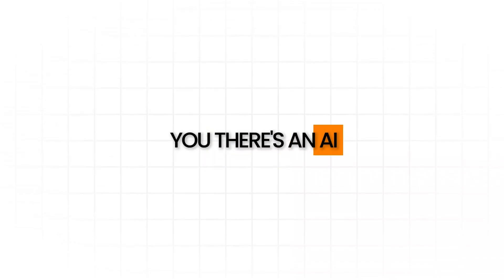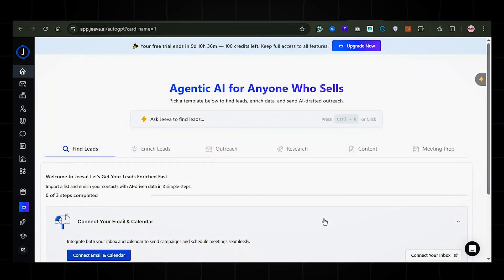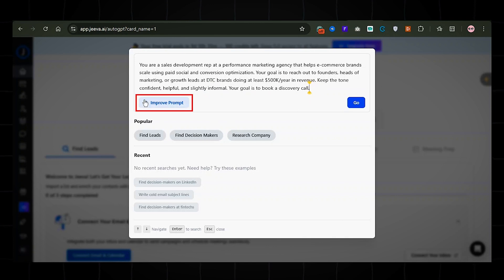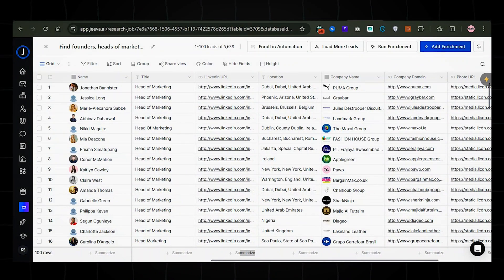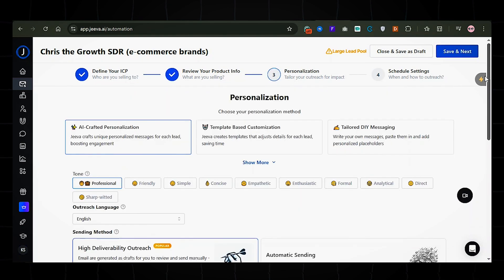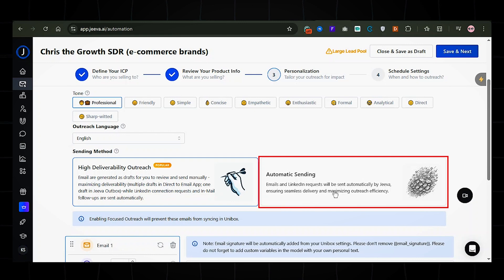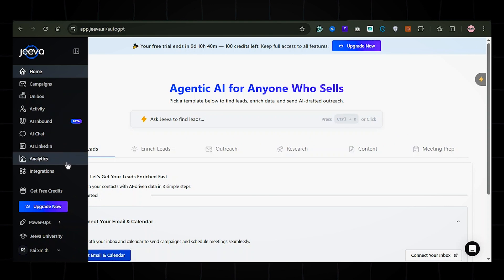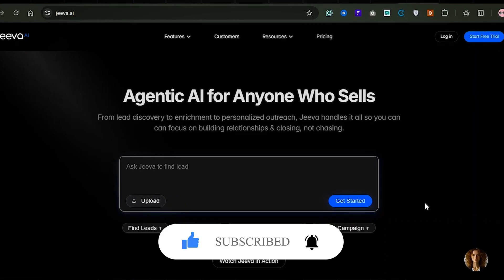This Tool Can Replace Your Entire Sales Team! (How to use Jeeva AI)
Say hello to Jeeva AI — your new 24/7 AI-powered sales agent that finds leads, writes outreach messages, and books meetings on autopilot. In this step-by-step tutorial, I’ll walk you through how to use Jeeva AI to automate your sales process, save hours of manual work, and close more deals without hiring a team.

Whether you're a startup founder, solopreneur, freelancer, or marketer, Jeeva AI can instantly scale your outreach with a single prompt. 💡

📌 What you’ll learn in this video:

What Jeeva AI is and how it works
How to sign up and set up your first campaign
How Jeeva finds leads, writes emails, and books calls automatically

👨‍💻 No coding. No complex setup. Just results.
Let’s dive in and give your sales process a serious upgrade!